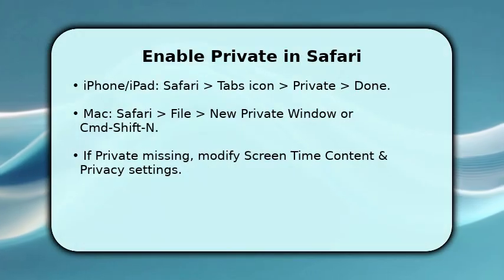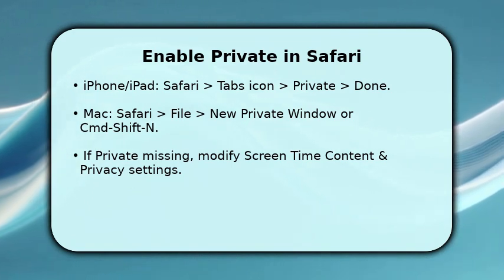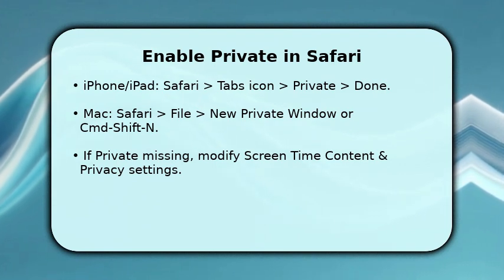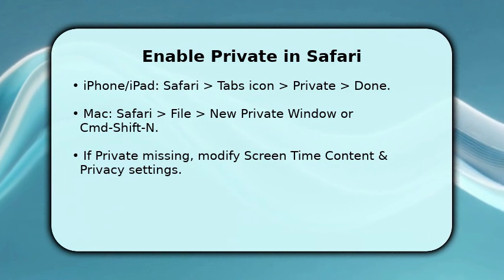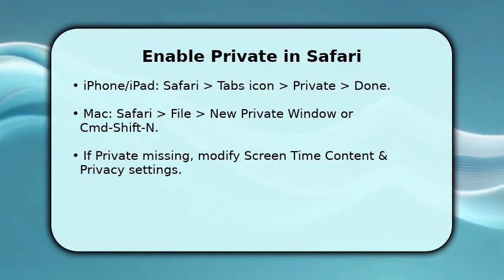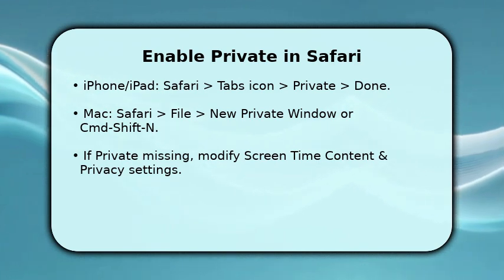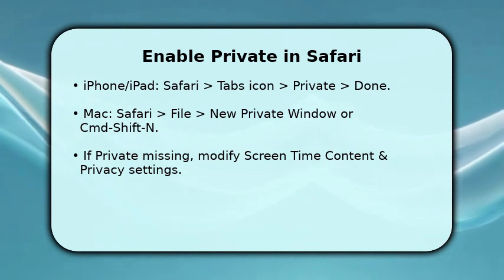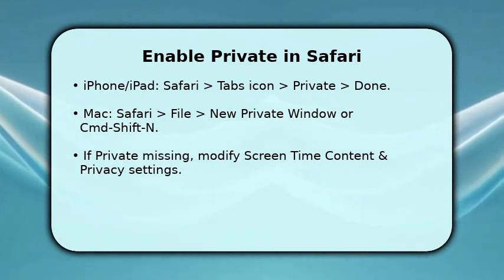How to Allow Private Browsing on Safari (only Way)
Discover the exclusive method to enable private browsing on Safari, ensuring your online activities remain confidential. This step-by-step guide is tailored for those seeking privacy while using Apple's browser.